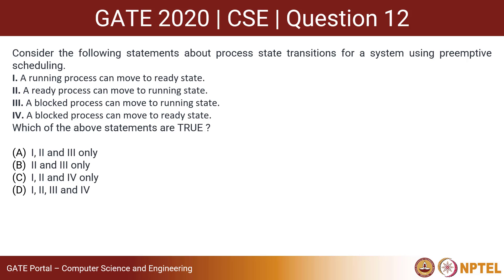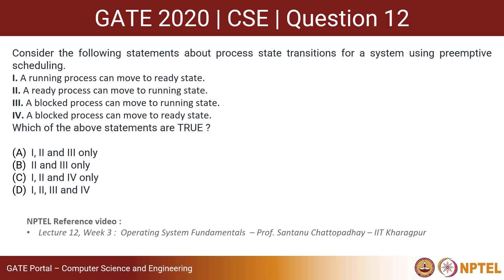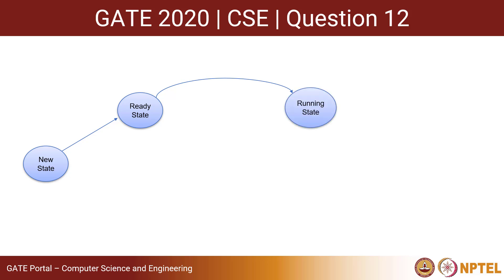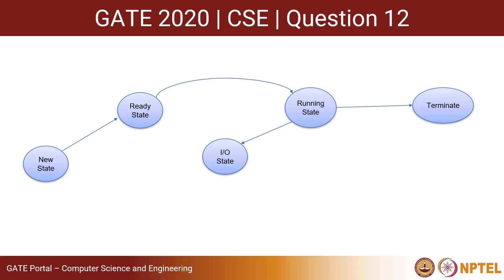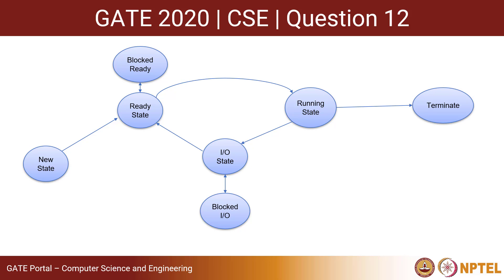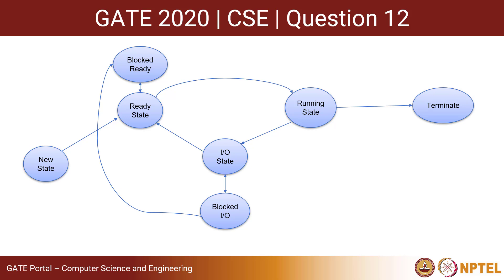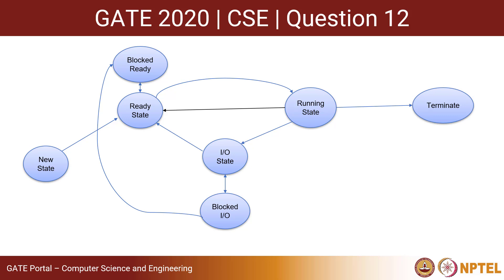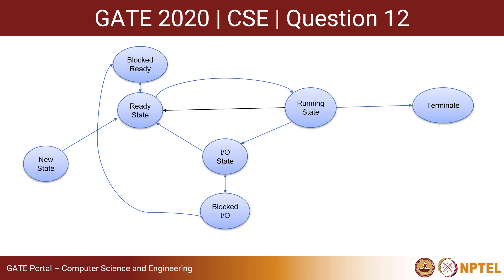Q12 CS 2020